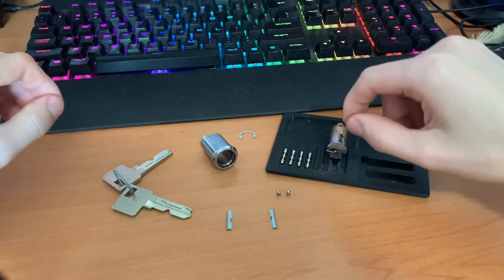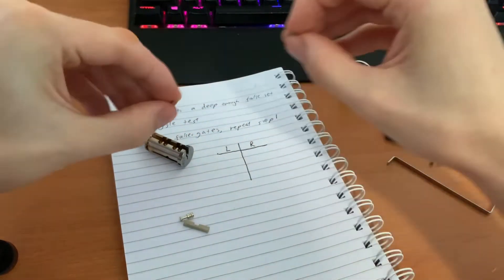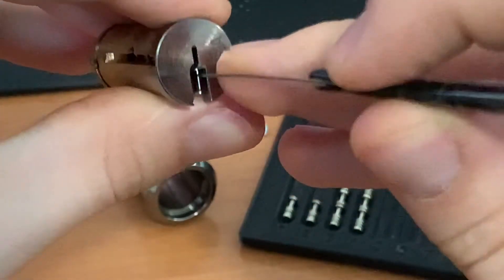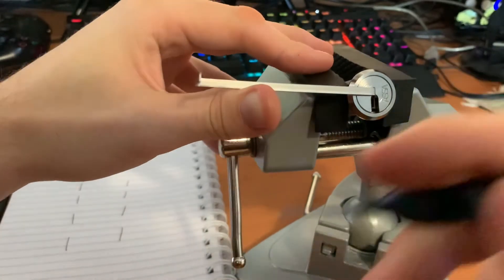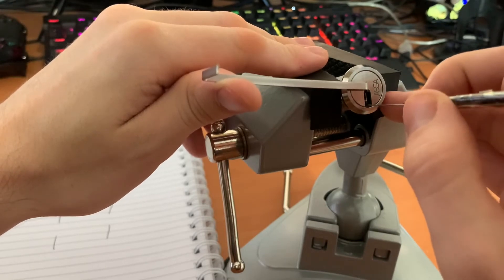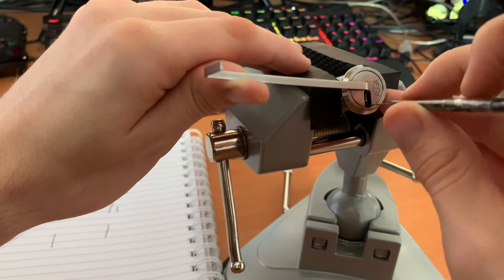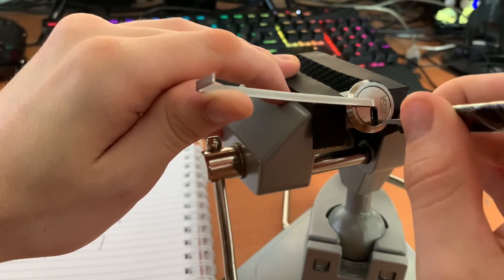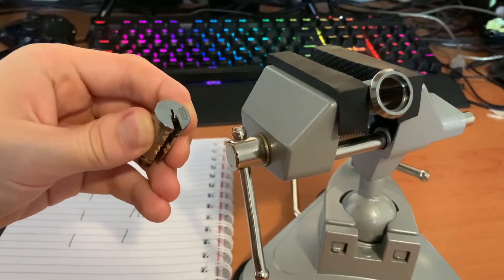How to pick an ASSA Desmo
This is my first time trying to talk and pick at the same time, so the video has a lot of cuts and the pick had a few mistakes, but we got there in the end. This video has everything I've learnt from playing with my Desmo, hopefully you find it helpful and/or interesting. Like most of ASSA's locks, the desmo is a very high quality lock - even if you know what you're doing, decoding the pins will always take time.
I love these locks with almost no springs inside, and this is one of the few high security locks I'm confident with, so I thought I'd make a tutorial video for it and talk about it a bit.
The timestamps for the sections of the video are:
0:00 intro
0:20 pin overview
1:16 picking strategy
4:21 navigating the keyway
5:38 blind pick set up
8:04 pick walkthrough
17:27 final comments